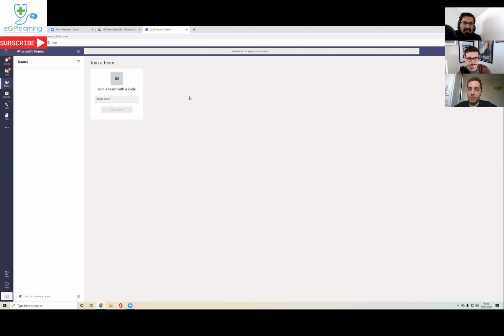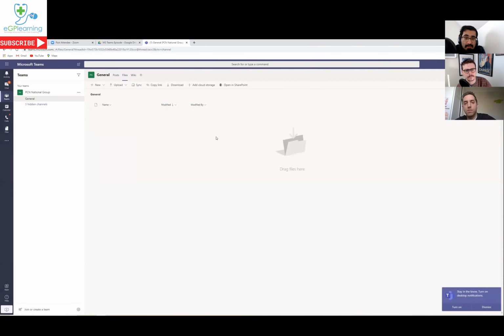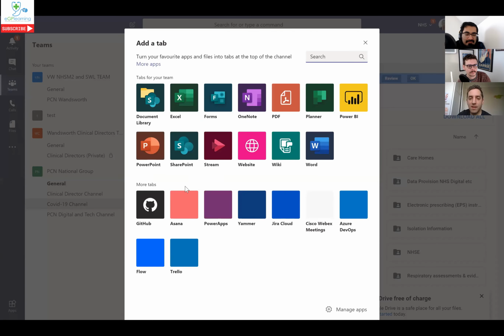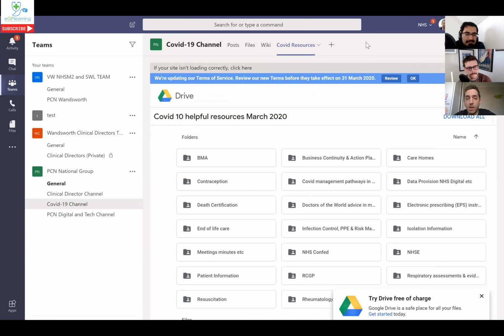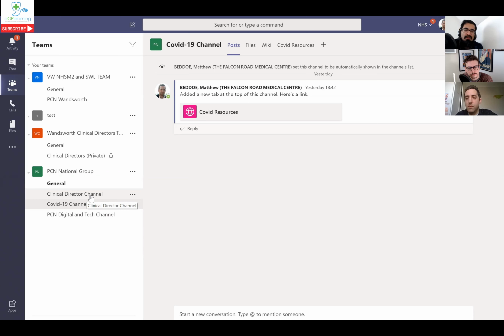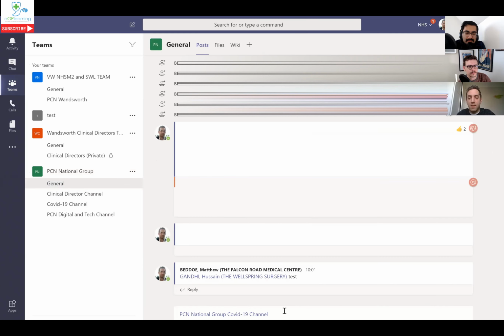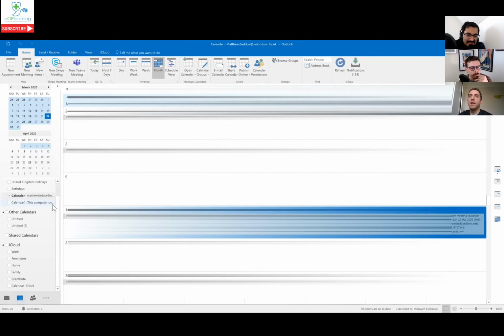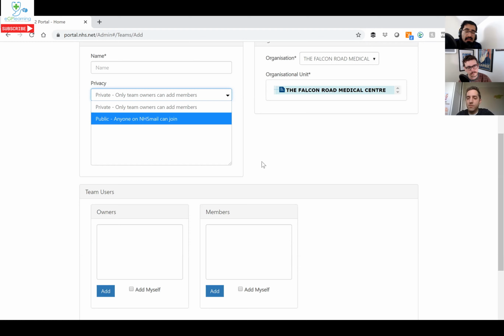How to use MS Teams for General Practice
How can you get the most out of MS Teams when working in Primary Care and the NHS? Watch this walk through guide with all the tips you need

Join Andy, Gandhi, and Matt as we show you how to use MS Teams as a GP for your practice team or primary care network.

00:00 Intro and SUBSCRIBE!
00:35 How to join a team
08:55 How to create a team
02:50 Files storage and collaborative document workflow
05:15 How to use the wiki function
06:10 Adding apps and websites to your teams
09:00 How to create a team for NHS workers in MS Teams
12:40 The different tools available
12:45 Chat vs Teams - what is the difference?
13:10 What are channels?
14:10 The calls function and video calling
14:30 What is the files section?
14:50 Teams vs Channels - what is the difference for primary care?
16:45 How do I tag someone and why is it important?
20:00 Notifications
21:55 Video calling in MS Teams
23:40 Outlook vs MS Teams Calendar
25:00 The command bar - super users look here.
25:55 The Planner function and how to use it